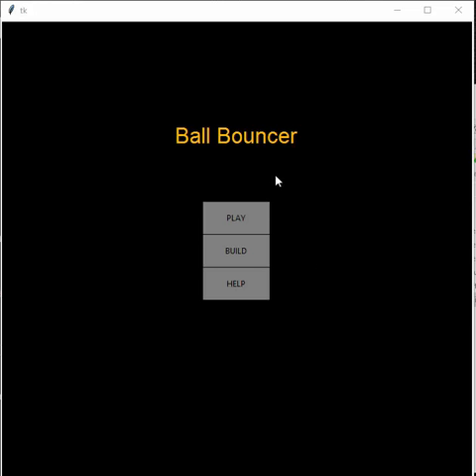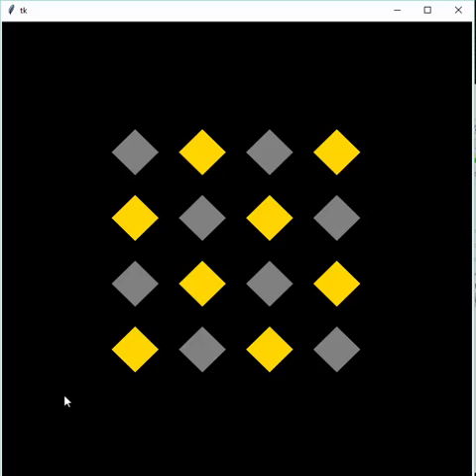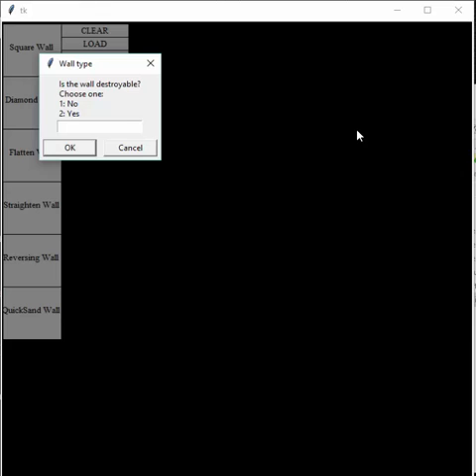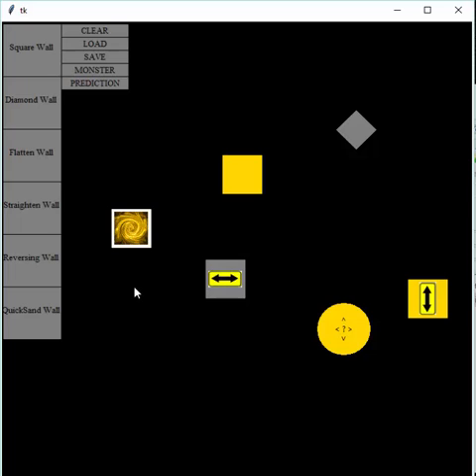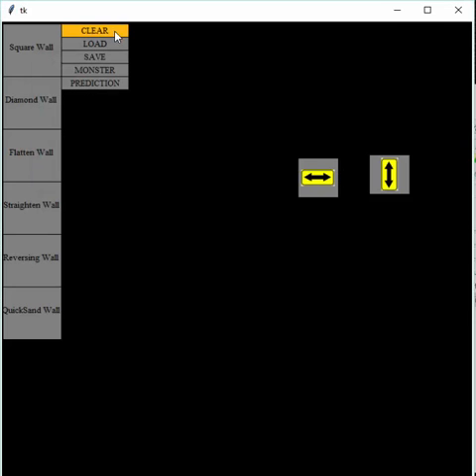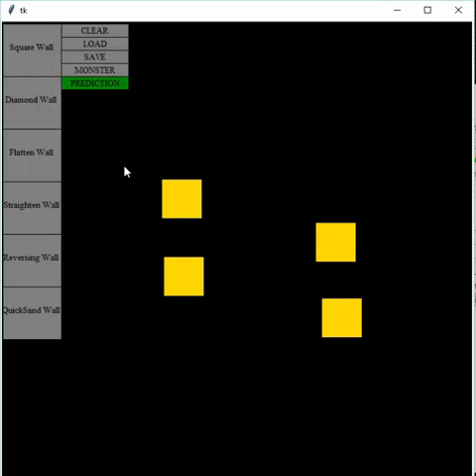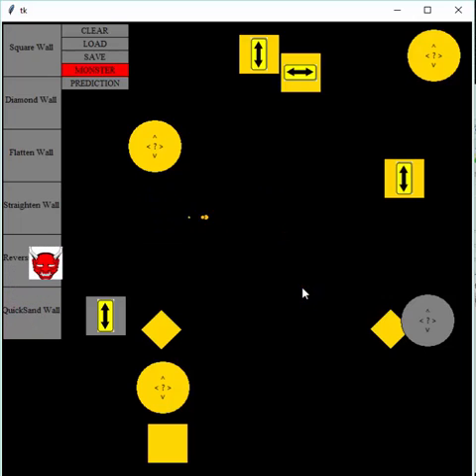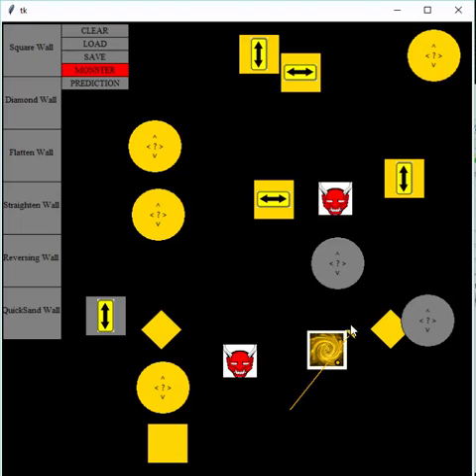15-112 term project video Ball Bouncer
CMU 15-112 term project demo Fall 2015 by Sribhuvan Sajja